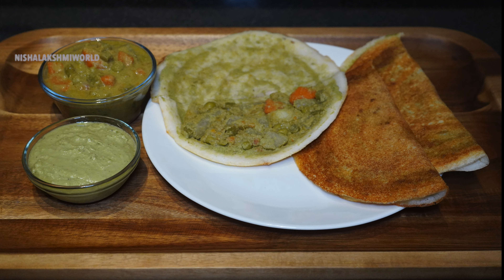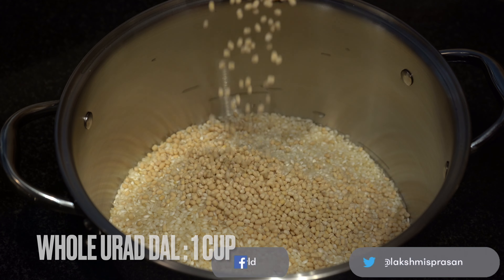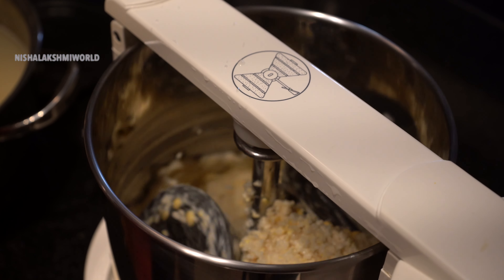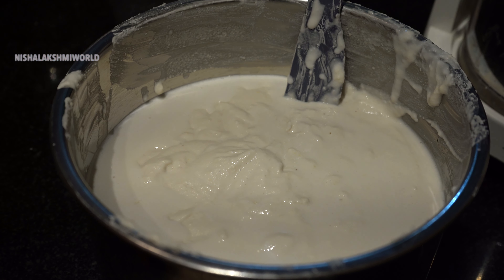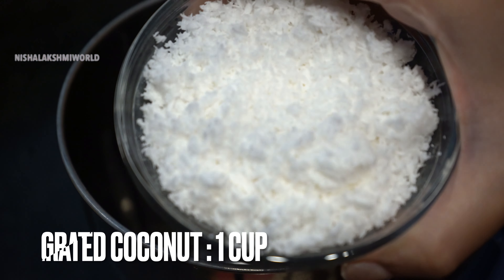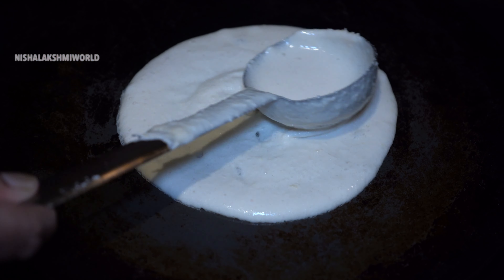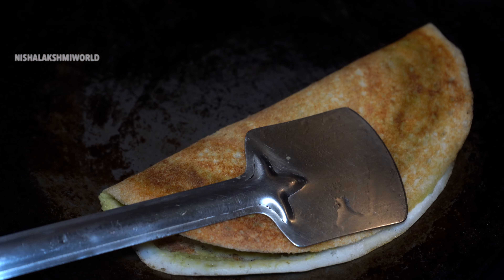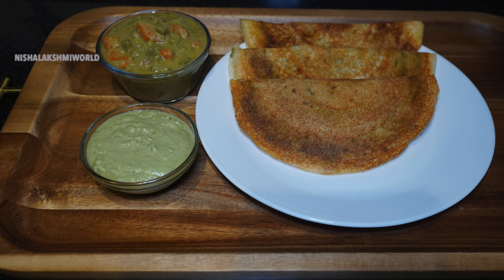Sagu Masala Dosa|How to make sagu masala dosa|Restaurant Style|Step by Step Process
Music : Stellar Wind by Unicorn and Heads Space Age Hustle by Squadda B

Hello Everyone,

Today we bring to you Bangalore’s most famous restaurant-style Sagu Masala Dosa. This video shows end to end process of how to prepare this delicious dosa. If the steps are followed as shown definitely you would get dosas as crisp and delicious. If you like this video please give it a try and let us know how it turns out in the comments section below.